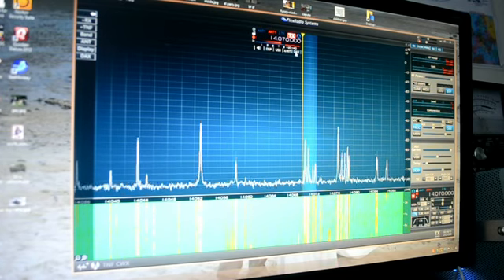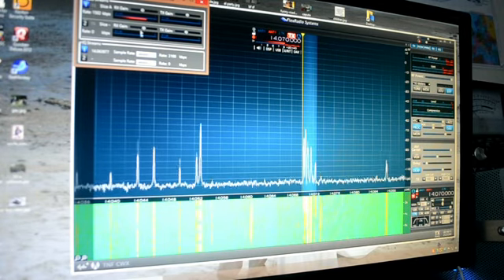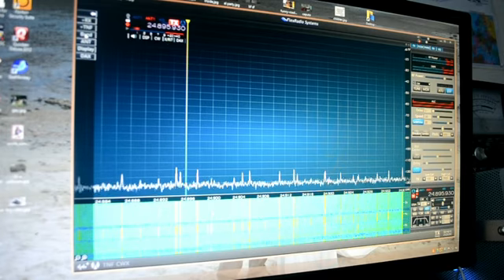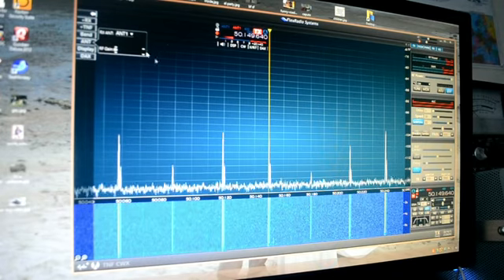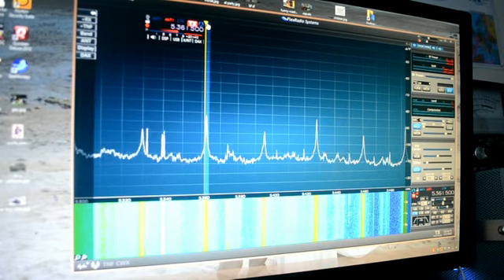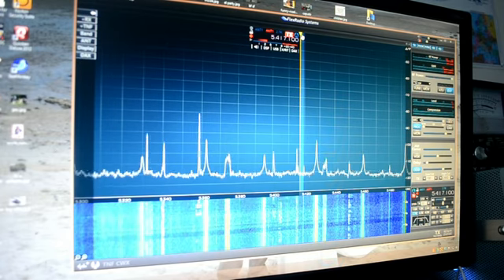Problem, 6300 CAT has my DAX